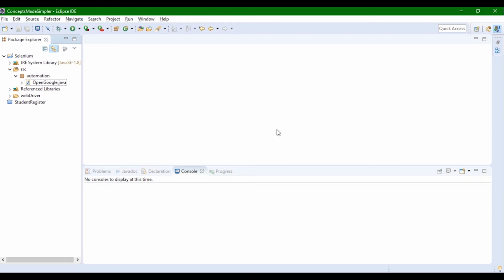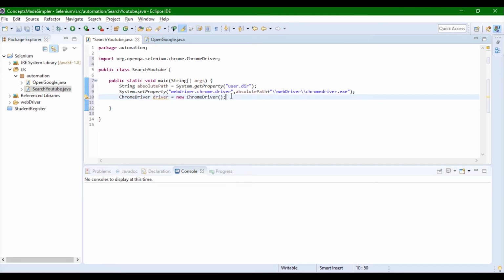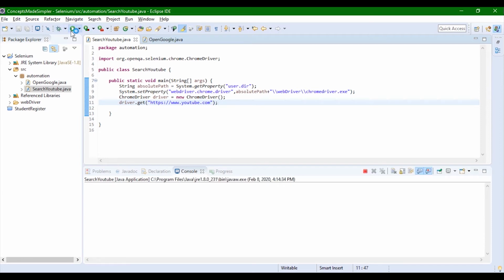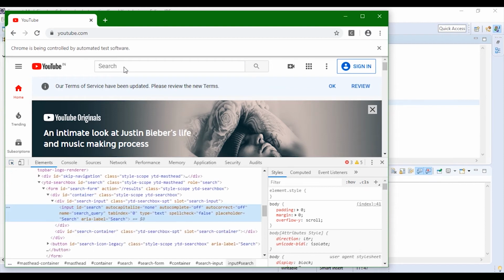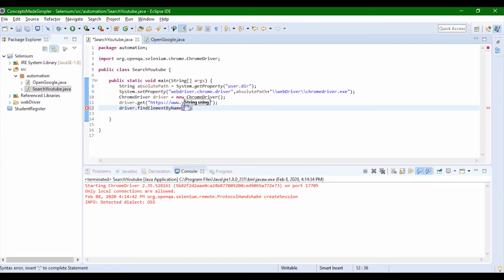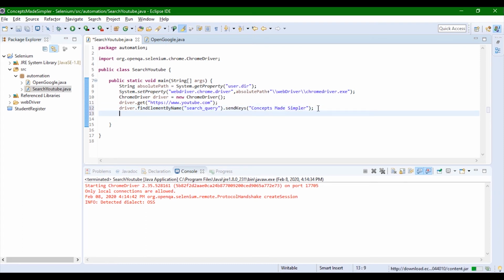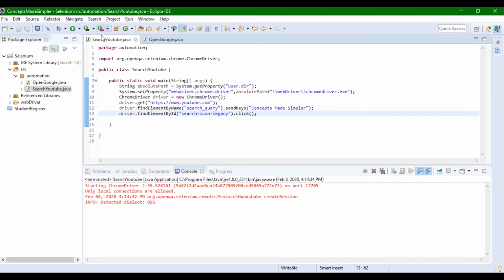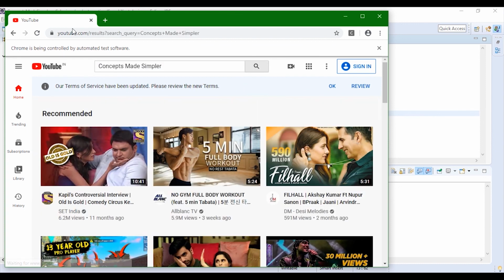Perform search on any Website: Selenium Web Automation and Testing Framework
In this video in the Selenium Web Automation and Testing Framework series, we learn how to perform search operations on any given website.